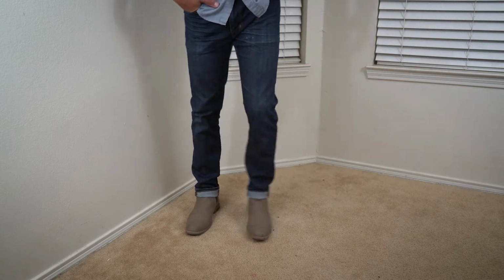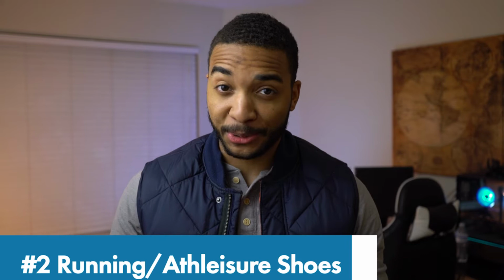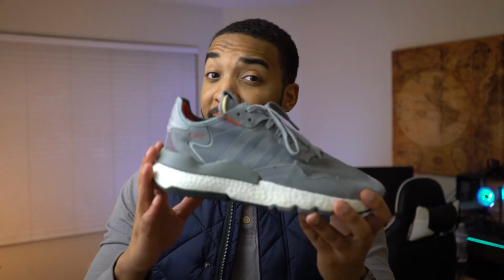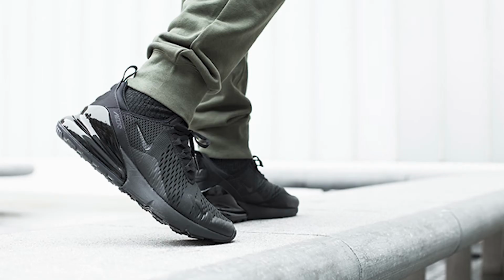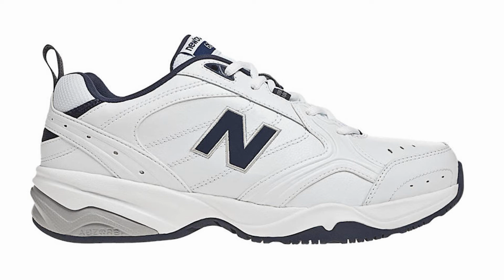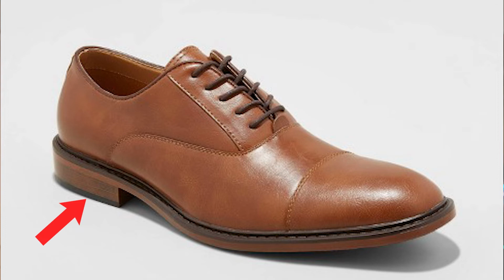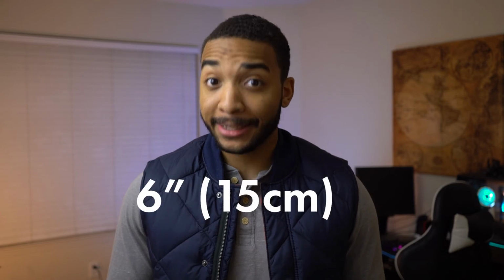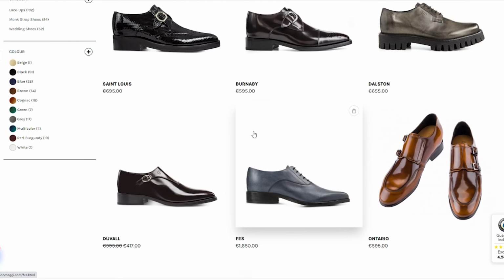Shoes That make you Taller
Shoes that make you taller. If you're looking to sprout a few inches without surgically breaking your shins and reattaching them then you may be in the market for a pair of men's shoes that make you taller.

There are tons of shoes on the market that will increase your height, but only some will actually look stylish. This is my list of 5 shoes that will increase your height...and you won't look like a goober.

Some Links up in here:

Chelsea Boots: Out of Season, should be back around September 2021.

Amazon Elevator Shoes (I have not tried these, buy at your own discretion)

Italian Elevator Shoes (I have not tried these, buy at your own discretion)